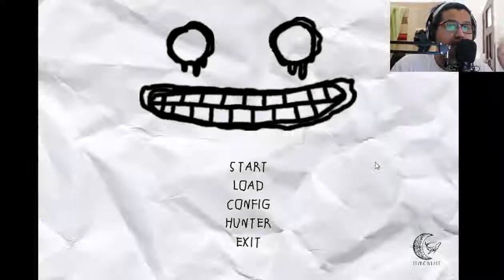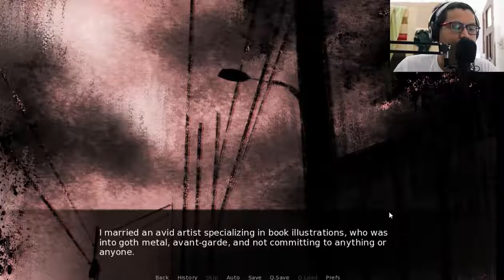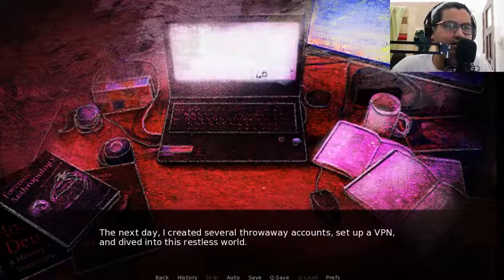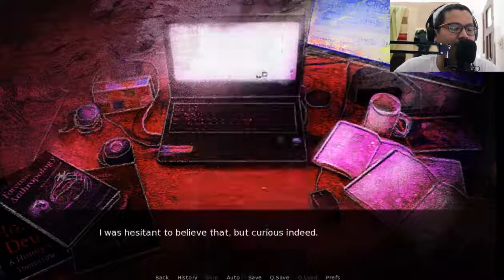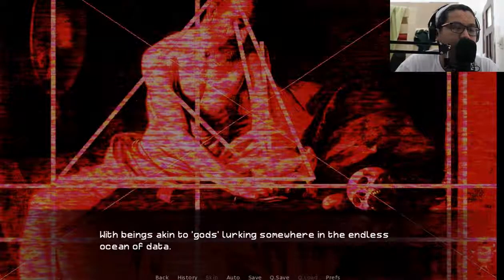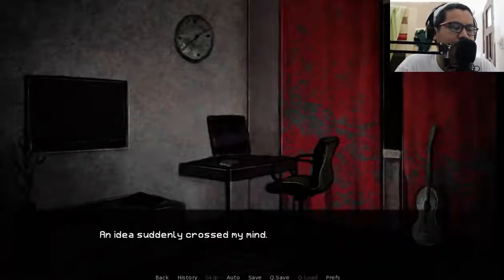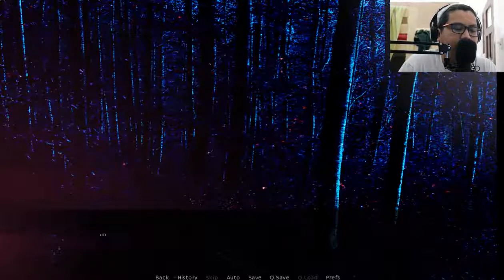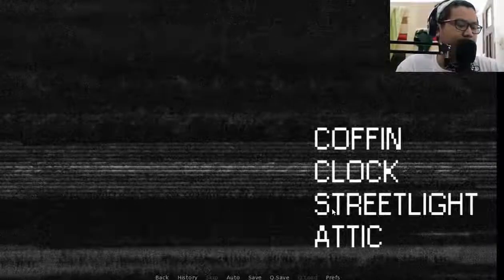Dissolving ~ More truths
Likes and comments always appreciated.
Subs would mean a lot.